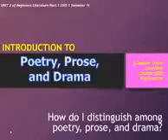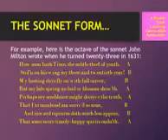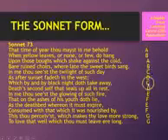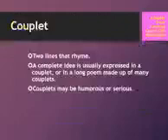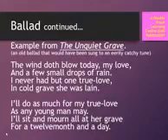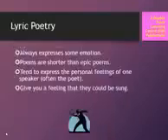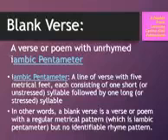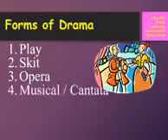INTRODUCTION TO POETRY, PROSE AND DRAMA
This lesson introduces students to poetry, prose and drama. It is a necessary lesson for all students of Literatur-in-English. It captures what the syllabus expects to be taught at the beginning of the study of Literatur-in-English